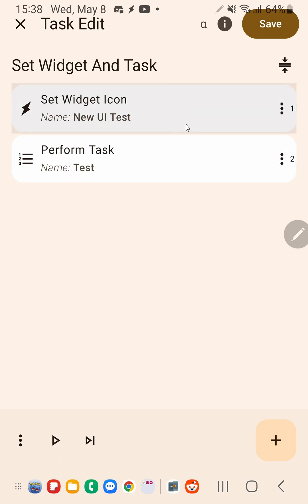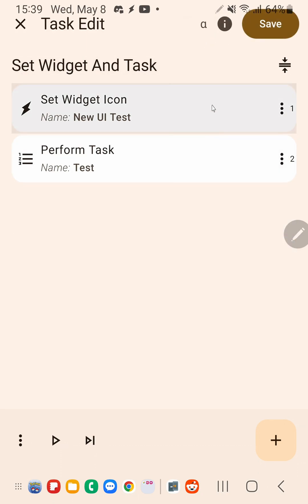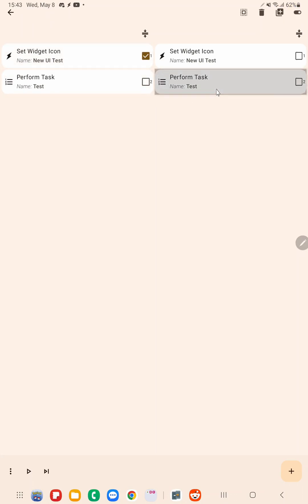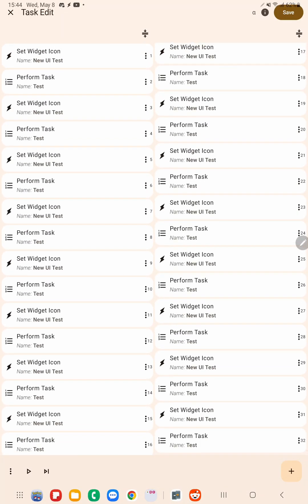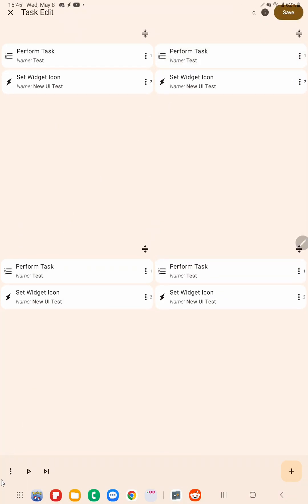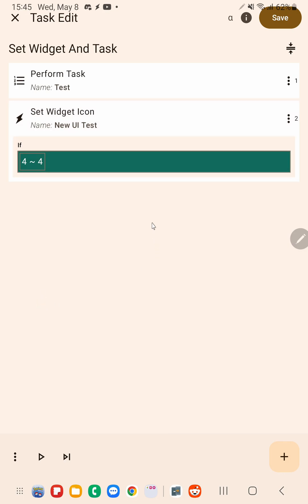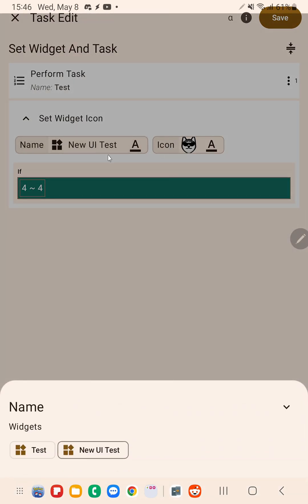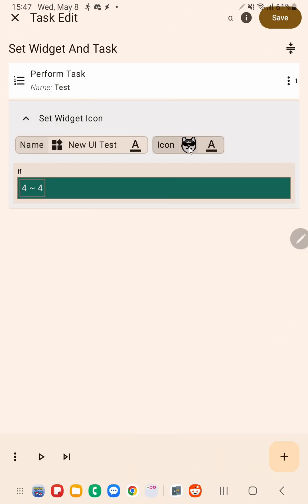New Tasker UI - Multi-Select Actions, Border Radius, Specific Parameter Type Editors